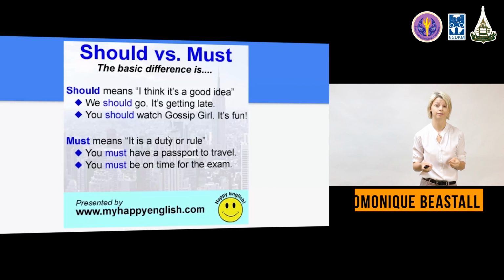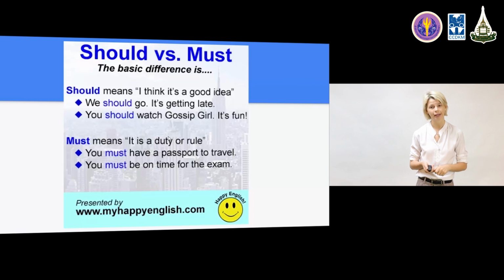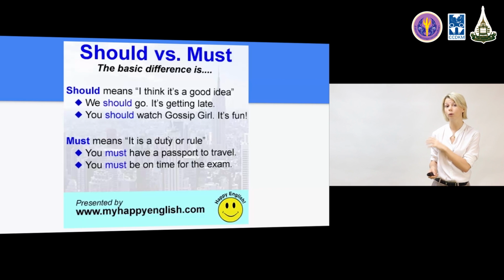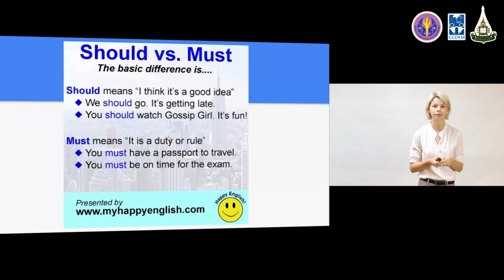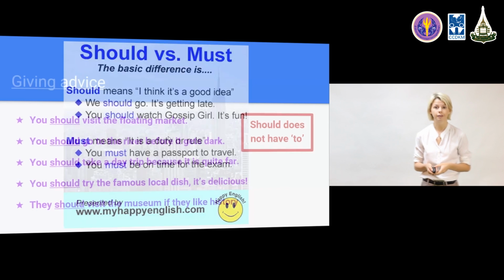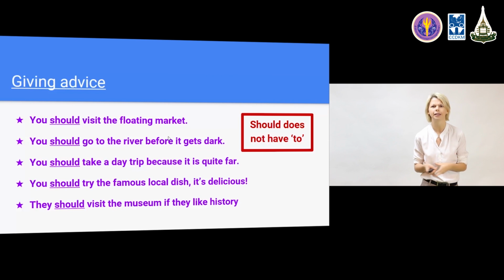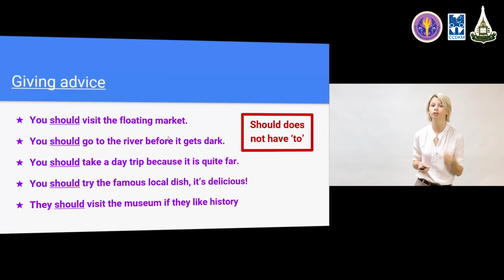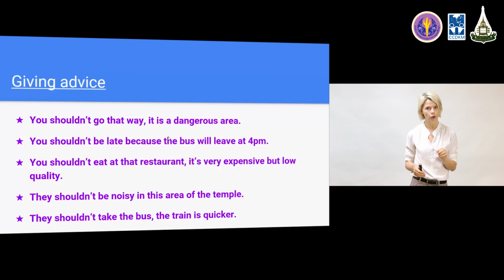GIVING ADVICE: SHOULD VS MUST